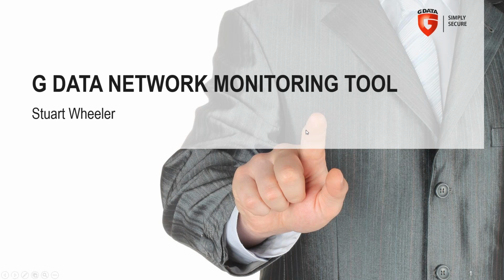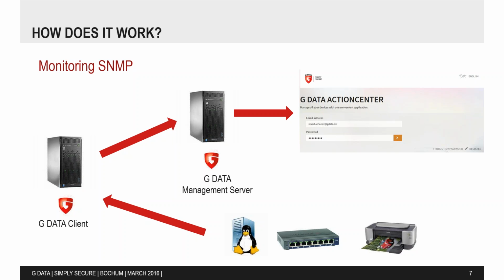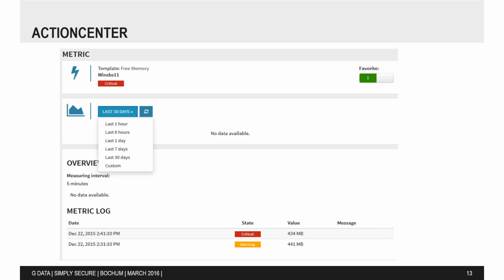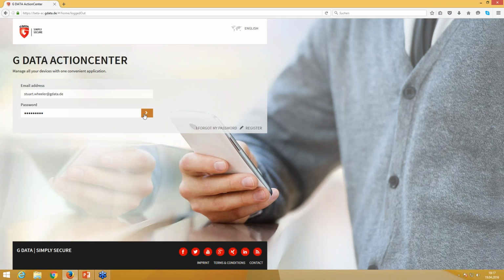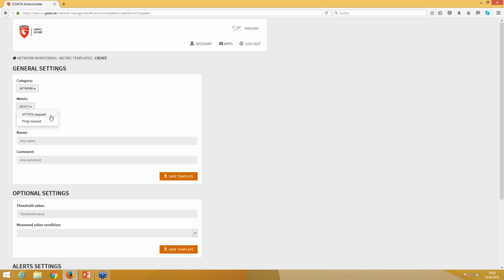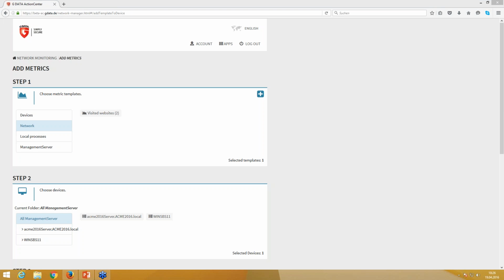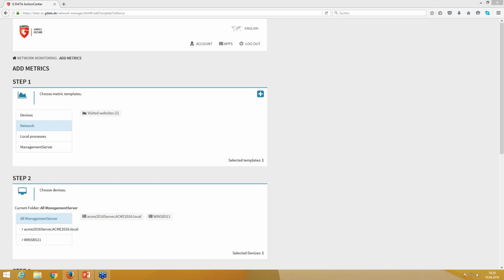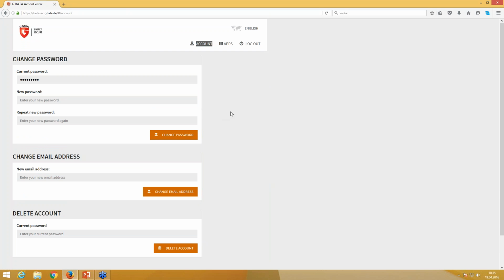G DATA Network Monitoring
A robust, detailed network monitoring tool with cloud based management. Now find out network traffic, bandwidth usage, printer paper status, number of printouts,  toner level alerts, harddisk space alerts, and many more things.